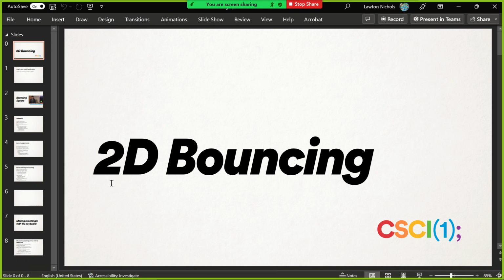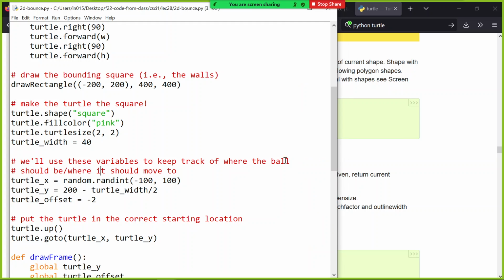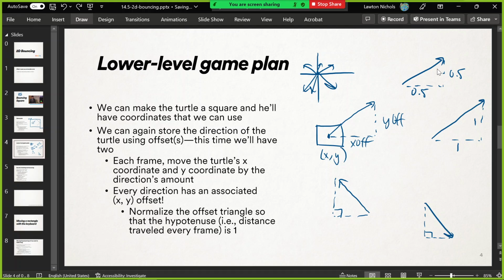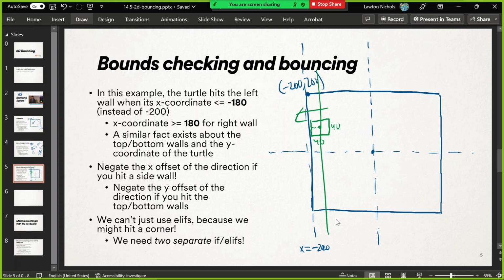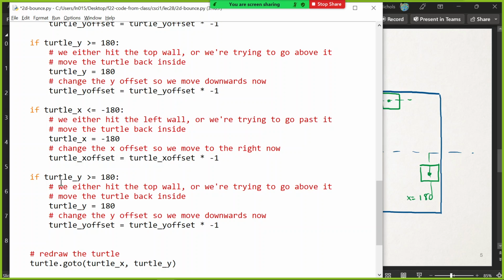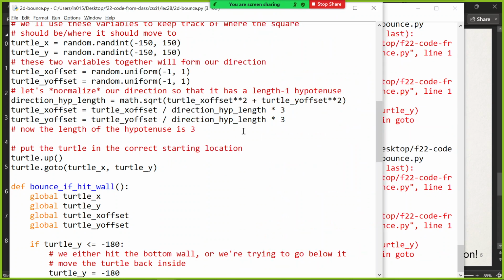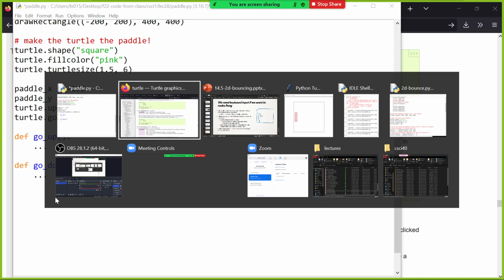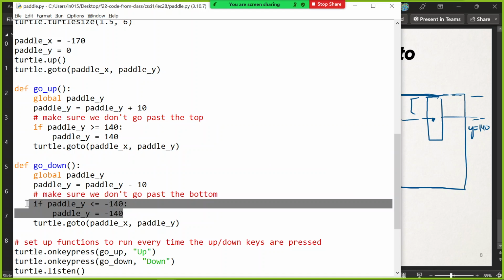(F22) CSCI 1 Lecture 28